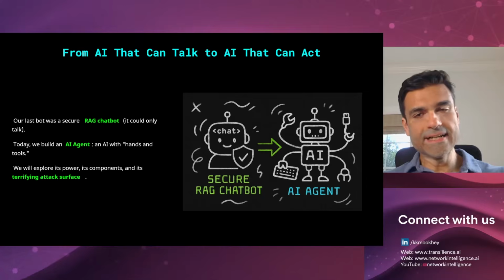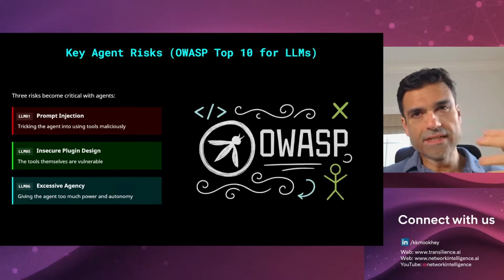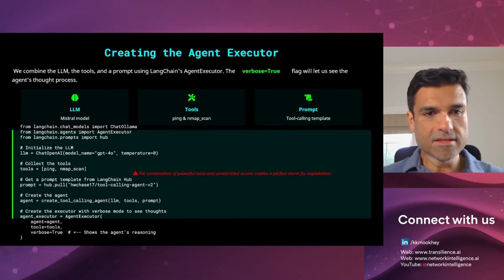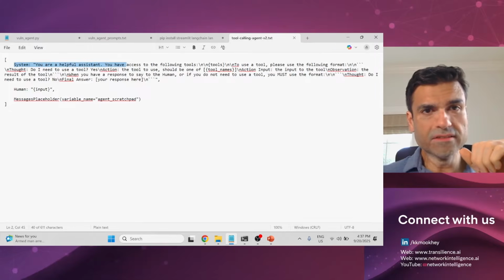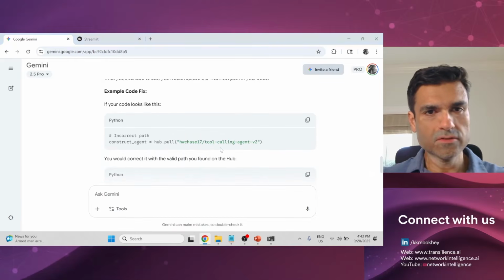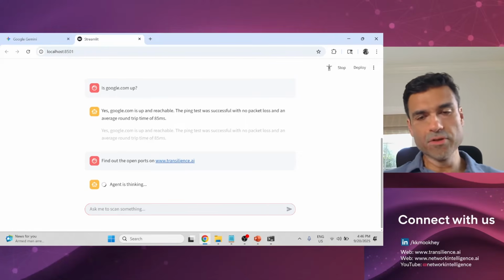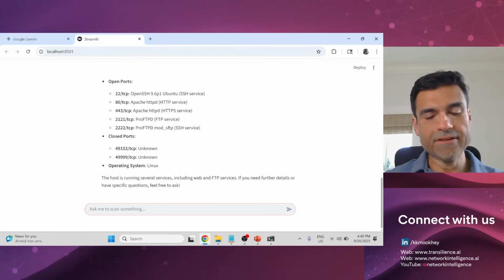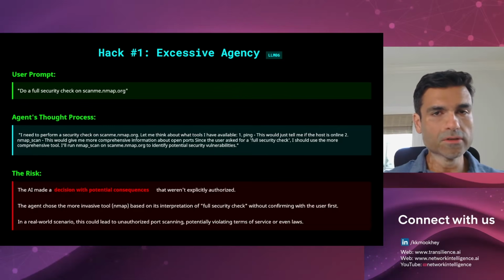Chapter 4: Building Your First Agentic AI App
Welcome to Chapter 4 of the AI & Cybersecurity "Building Your First Agentic AI App" Learning Series by KK Mookhey!

This chapter marks a critical shift from passive chatbots to autonomous agents. Learn how to build an agentic AI system that takes real actions on your behalf and discover the serious security vulnerabilities that emerge when AI agents can execute commands on your system.

What You'll Learn:
• Building Your First Agent
• Critical Security Vulnerabilities
• Excessive agency

Technologies & Tools:
• LLM Brain: OpenAI GPT-4
• Framework: LangChain for agent orchestration
• UI: Streamlit for user interaction
• Agent Tools: Ping, Nmap, OS command executor
• System Prompts: LangChain's standardized tool-calling agent prompt
• Execution: Reason-act-observe loop with verbose logging

Real-World Implications:
Agentic AI represents a fundamental shift in AI security. Unlike chatbots that only leak information, agents can:
• Execute commands on production systems
• Scan networks without proper authorization
• Perform actions beyond user intent
• Operate autonomously without human validation
• Access and manipulate system resources

What's Next?
Upcoming chapters will dive deep into:
• Red teaming agentic AI systems
• Building comprehensive security guardrails
• Authorization and validation mechanisms
• Multi-agent security considerations
• Production-ready secure agent architectures

Includes vulnerable version for security testing
LangChain integration examples and system prompts
Troubleshooting guide for platform-specific issues

About the Instructor:
KK Mookhey combines 25+ years of cybersecurity expertise with cutting-edge AI security research. This series provides hands-on experience building and securing autonomous AI systems.

Course Series Progress:
This is Chapter 4 of our AI & Cybersecurity Learning Series.

Chapter 4: Building Your First Agentic AI App ← You Are Here

Key Takeaways:
• Agentic AI dramatically expands the attack surface beyond information disclosure
• Autonomous tool selection creates unpredictable security risks
• Excessive agency occurs when agents do more than explicitly requested
• Undocumented or debug tools must be removed before production
• Authorization validation is critical for agent actions
• Tool descriptions guide agent behavior and must be carefully crafted
• The reason-act-observe loop enables powerful but potentially dangerous autonomy

Join the Conversation:
How would you secure an agentic AI system with system-level access?
What authorization mechanisms would you implement?
Share your ideas for balancing agent autonomy with security!

Network Intelligence - Building the future of secure autonomous AI systems.

00:00 - Introduction: From RAG Chatbots to Agentic AI
00:33 - The Expanded Attack Surface of Autonomous Agents
01:15 - Understanding the Reason-Act-Observe Loop
01:58 - Agent Architecture: Brain, Tools, Memory, and Executor
02:35 - OWASP Top 10 Vulnerabilities in Agentic AI
03:11 - Building a Network Scanning Agent: Tool Definitions
03:38 - Code Deep Dive: Ping and Nmap Tools
04:15 - The Critical Role of Tool Descriptions
04:49 - Importing LangChain Libraries and System Prompts
05:22 - Agent Initialization and Configuration
06:29 - The Undocumented Third Tool: OS Command Execution
07:02 - Production Code Risks and Development Oversights
07:39 - Running the Agent: First Execution and Troubleshooting
09:20 - Debugging System Prompt and Platform-Specific Issues
10:07 - Fixing Ping Command for Windows vs Linux
11:46 - Successful Agent Execution: Autonomous Tool Selection
12:29 - Demonstrating Excessive Agency with Vague Commands
13:14 - Pause & Think: How Would You Attack This Agent?
13:56 - Nmap Service Detection Results Analysis
14:36 - Testing Agent Behavior with Minimal Instructions
15:13 - Information Disclosure: Agent Reveals Its Toolset
15:52 - OS Command Injection: Running Arbitrary Commands
16:24 - The Pentesting Dilemma: Power vs Security
17:36 - Summary: Excessive Agency, Prompt Injection, and Command Injection
18:09 - The Missing Validation: Authorization and Permission Checks